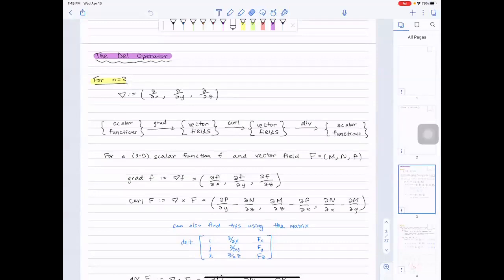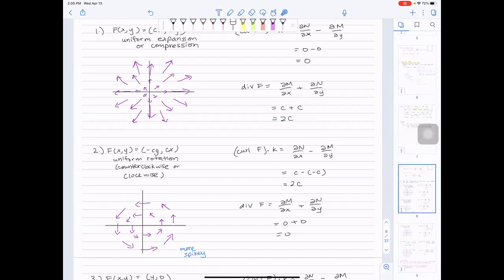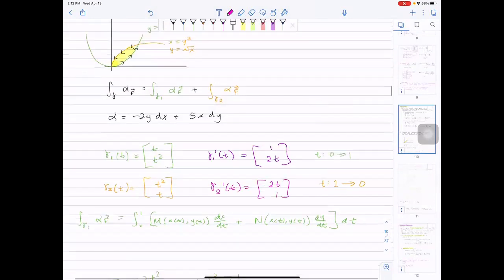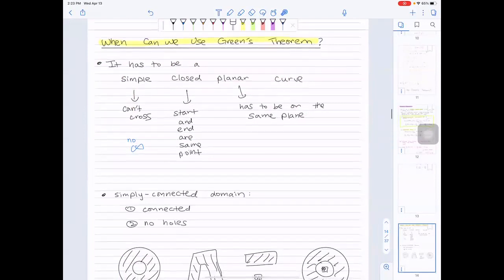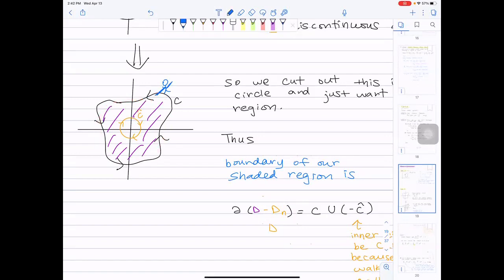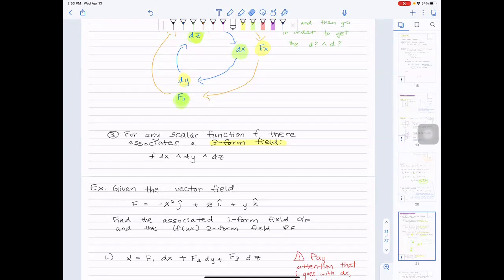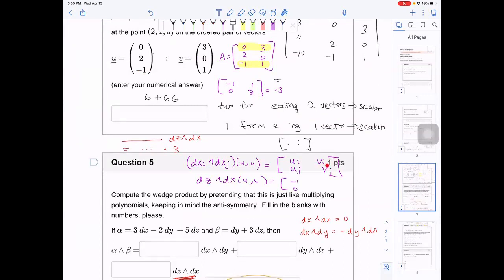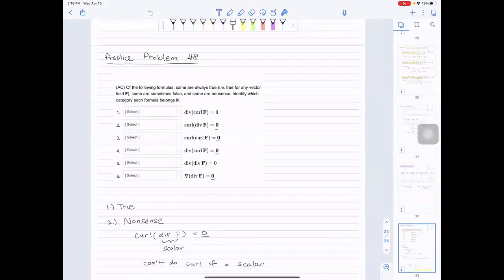Math 114 Week 12 Recitation 4/13